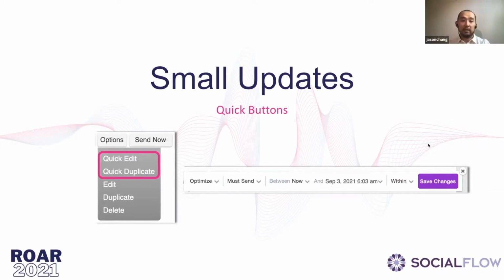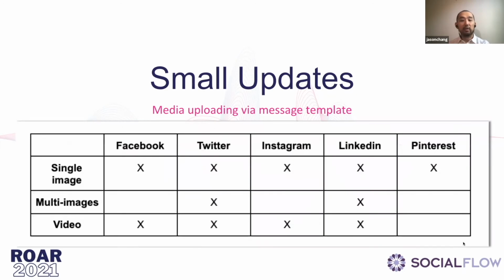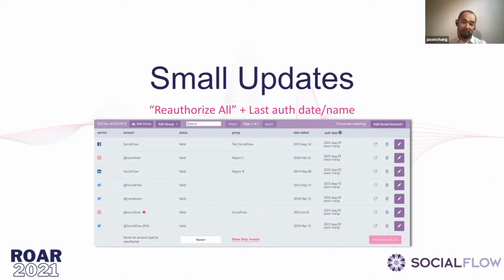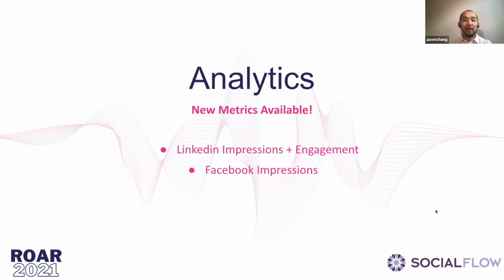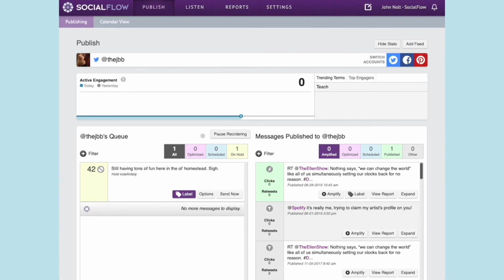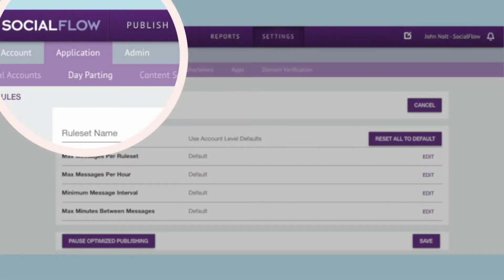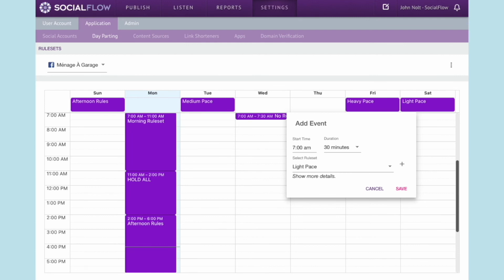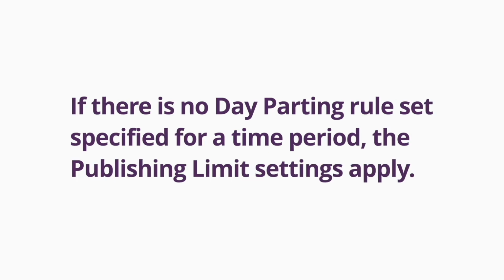SocialFlow ROAR2021: Power Users Session- New Feature Review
Session Title: Putting the New Features to Work [User Session]
Presenters: Jason Chang & Megan Smith- Client Services, SocialFlow

Learn about features added to SocialFlow in 2021. Our Client Services team will walk you through the features, best practices, and use cases.